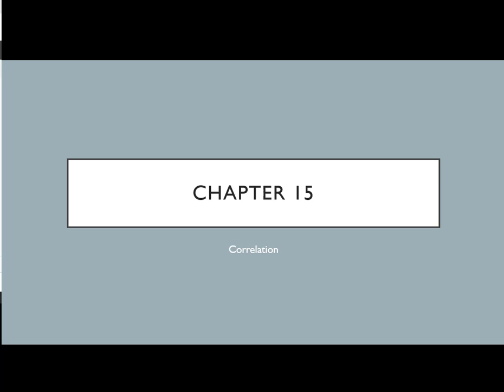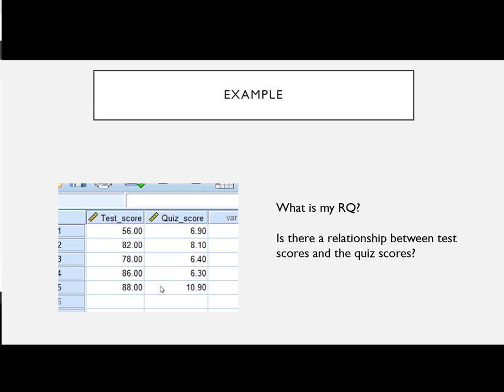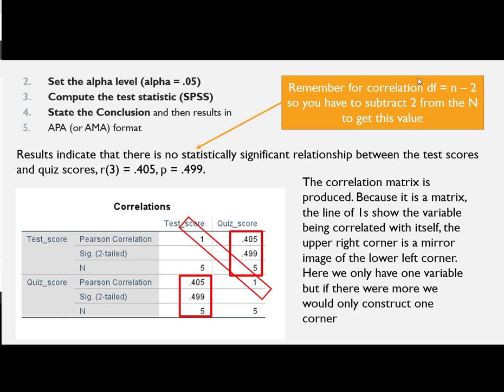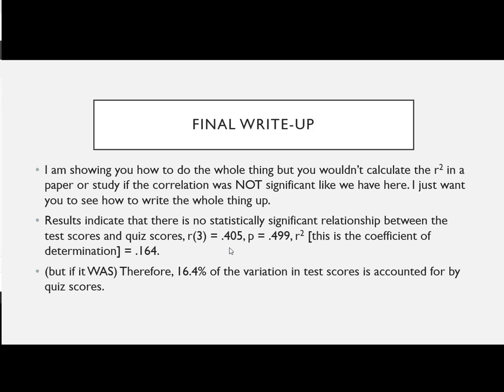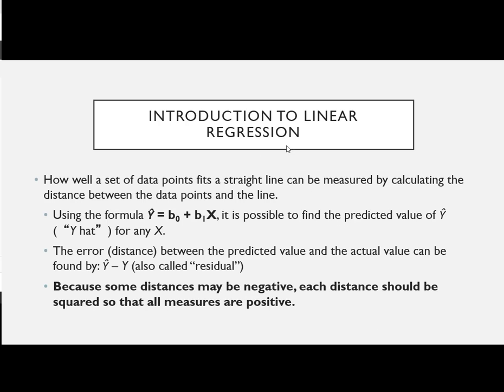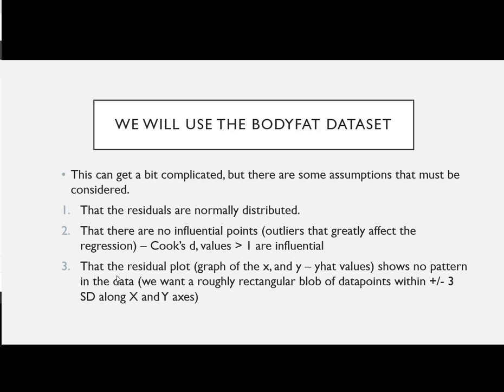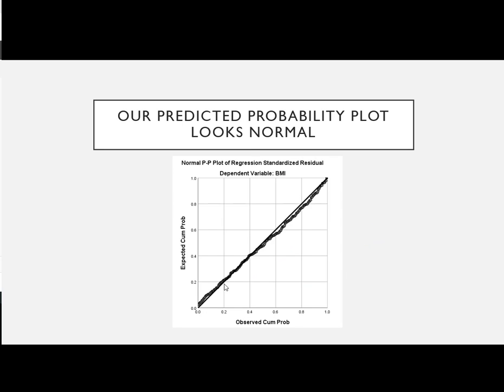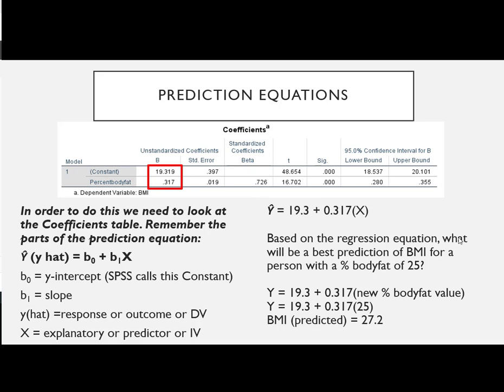Chapter 15 and 16 Correlation and Simple Linear Regression